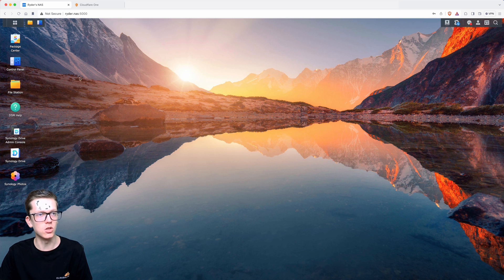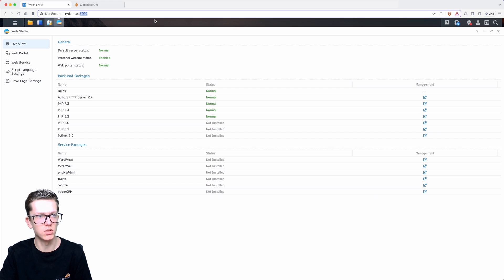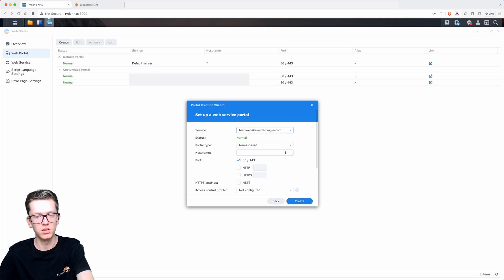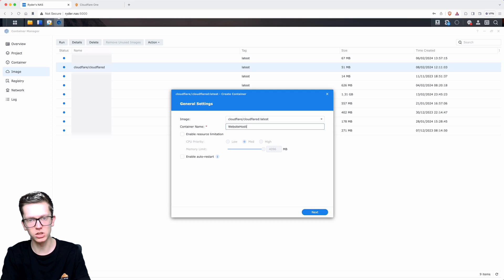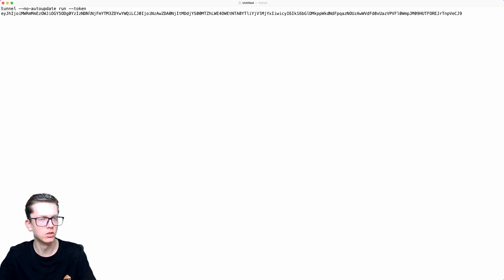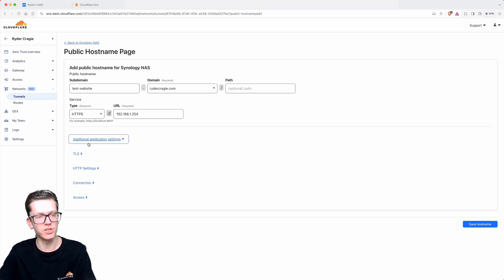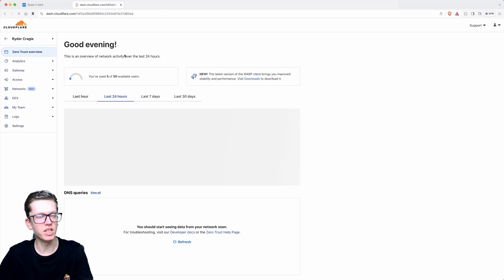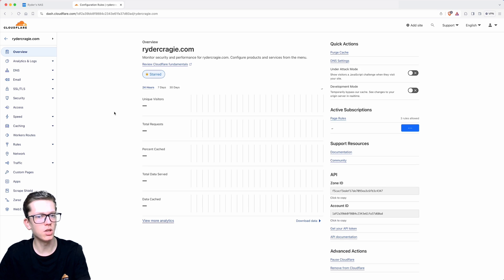How to Host a Website From Your Synology NAS to Your Own Public Domain With Web Station & Cloudflare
0:00 - Intro
0:13 - Installing Synology Web Station
0:42 - Adding Files To Web Server
1:55 - Configuring Web Station For External Domain
3:09 - Installing Docker
3:21 - Cloudflare Tunnel Setup Using Docker
6:37 - Production/Public Domain Testing
7:12 - Extra Things To Note
8:50 - Outro